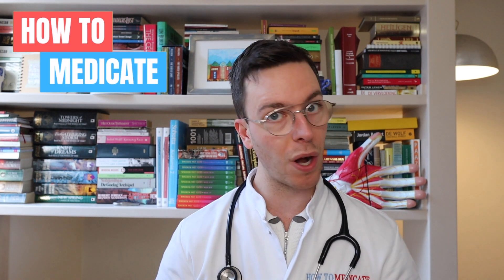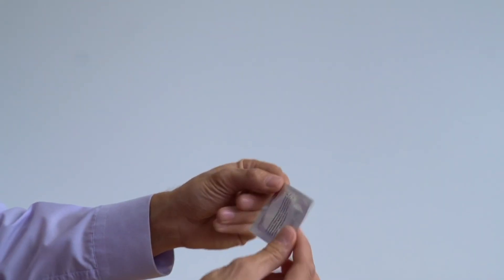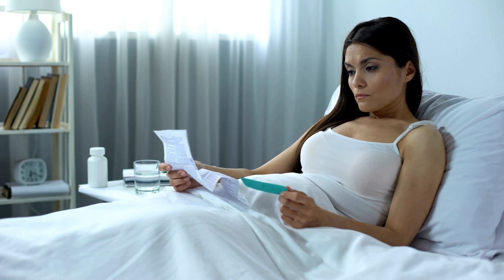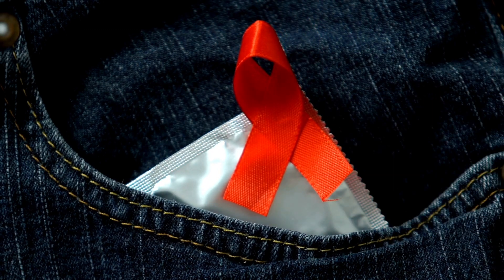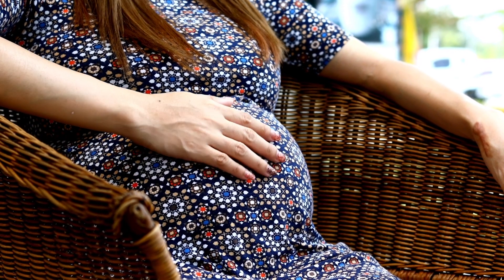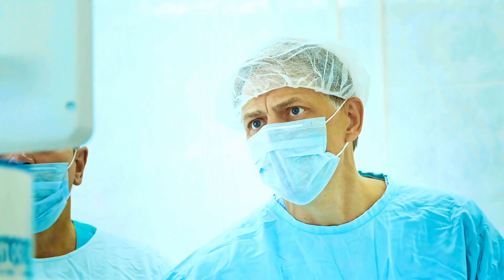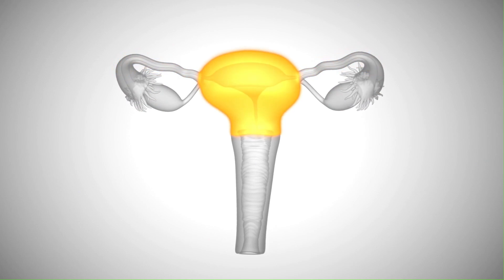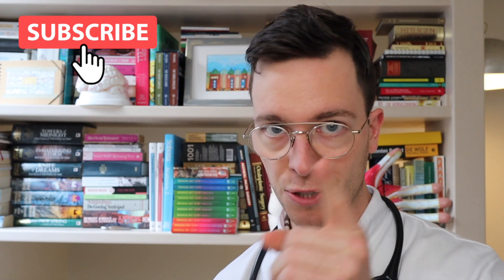Best birth control methods? - Doctor Explains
Today we will discuss the best methods of birth control.
This video is part of a video series on sexual problems. If you are looking for more of these videos you can check out the playlist right

There are several contraception methods available, each with their own benefits and drawbacks. The type that will suit you best depends personal circumstances and your health.
After watching this video you could go to your doctor or general practitioner to discuss your choices.

Condoms:
Condoms are made of very thin latex, plastic or rubber, with the purpose of preventing semen to come into contact with your sexual partner. There are 2 types: external ones which are worn on the penis and vaginal ones worn inside the vagina.
Benefits: protects against STI's, you only need to use them when you have sex and if used correctly they are very effective (95-98%).
Disadvantages: can interrupt sex, they can tear and you may be allergic to the material of the condom.

Oral contraceptive pill (the pill):
It contains artificial female hormones like estrogen and progesterone. The pill prevents pregnancy by preventing the ovaries from releasing an egg each month (ovulation) and/or it makes it harder for sperm to penetrate the womb.
Benefits: the pill is a very effective contraceptive (99%) and it may decrease painful periodes.
Disadvantages: you will need to take the pill at fixed times everyday, it can cause side effects, it may increases your risk for cervical cancer and it does not protect you from STIs.

Contraceptive injection:
These contain the hormone progestogen. So just like the pill these injections prevent ovulation and make it harder for sperm to penetrate the womb.
Benefits: they are 99% effective, last up to 13 weeks and may reduce heavy periodes.
Disadvantages: they are injections, your periods may change, they do not protect agains an STI, they may cause side effects and after quitting they can delay the return of your periods up to a year.

Contraceptive implants:
They also contain progestogen and steadily release it into your bloodstream to prevent pregnancy. It does this in the same way as the contraceptive injections. However, once in place the implant protects you for 3 years.
Benefits: It is effective for up to 3 years, it is more than 99% effective, your fertility will return to normal as soon as the implant is taken out and it may reduce heavy periodes.
Disadvantages: the implant needs to be placed and removed with minor surgery, it may cause side effects, your periods may stop and it does not protect from STIs.

Intrauterine device (IUD) and the intrauterine system (IUS):
These are small T-shaped devices which are placed into your uterus (womb) by a doctor.
The IUD contains copper and releases it into your womb. Killing the sperm and preventing a fertilized egg from being able to implant itself into the womb.
The IUS release the hormone progestogen. Working in the same way as the contraceptive implants and injections.
Advantages: both are up to 99% effective for many years, your fertility will return to normal after the device is removed, the IUS may reduce heavy periodes and the IUD does not have hormonal side effects.
Disadvantages: your periods may stop completely, when use the IUD this may increase your periods for several months, when using the IUS this may cause side effects and both do not protect you from STIs.

Sterilization:
This is the only permanent form of contraception. It can both be done in men and women.
Benefits: both are 99% effective and permanent.
Drawbacks: they both require surgery, they are very hard to reverse, they don’t protect against STIs and there is a risk for complications.

- Roel: Supporter

Literature:
1: NHS (2018). Your contraception guide.
2: Hanson S. Burke A. et al. (2010). Fertility control: contraception, sterilization, and abortion.The Johns Hopkins manual of gynecology and obstetrics (4th ed.). Philadelphia: Wolters Kluwer Health/Lippincott Williams & Wilkins. pp. 382–395.

1. Verified Picasso, Fish Room
2. Patrick Patrikos, Good Times
3. Audio Hertz, My Achy Heart
4. Patrick Patrikos, Grut